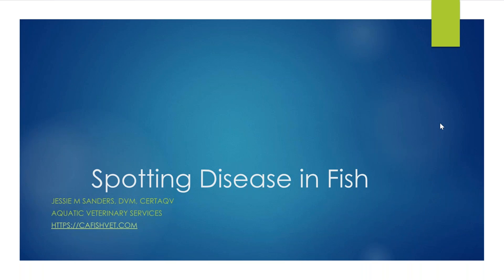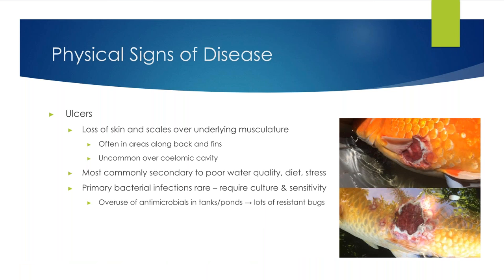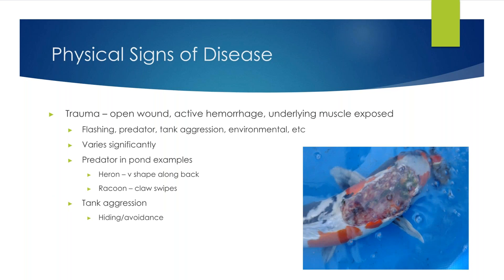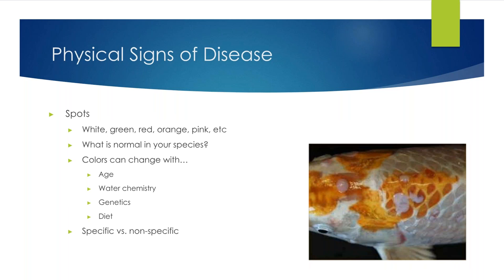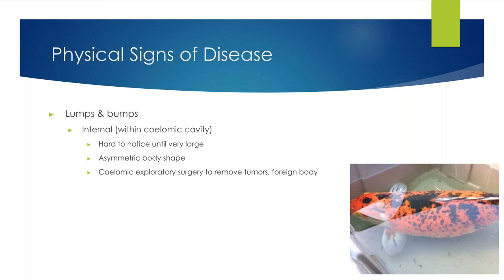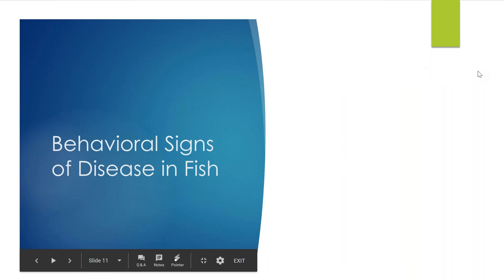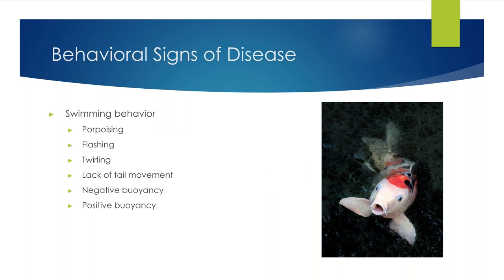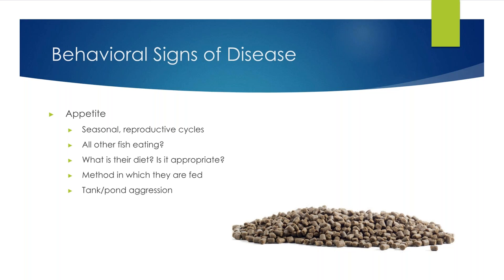Spotting Disease in Fish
How can you tell when your fish is sick? Our chief veterinarian, Dr. Jessie Sanders, covers the physical and behavioral signs of disease in fish and what you should do if you notice your fish is sick.